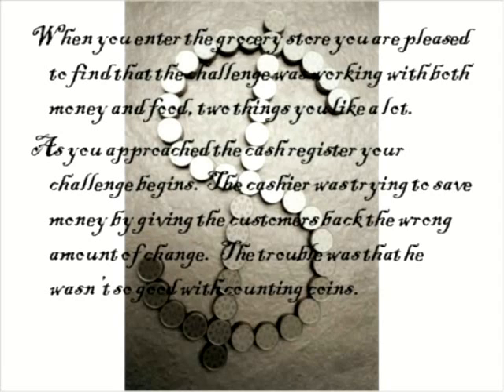The Race to be The King Page 7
This is Page 7 of a Math Choose your own Adventure story.  Be sure to start with page 1